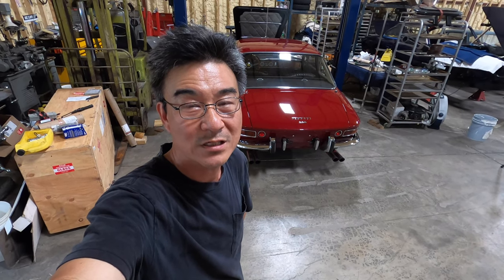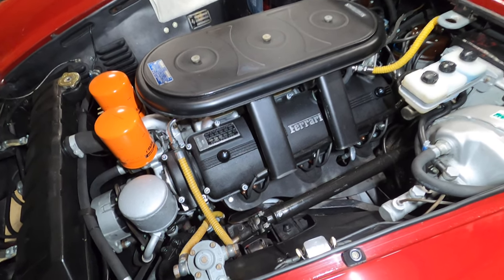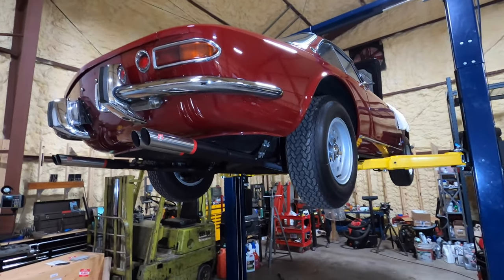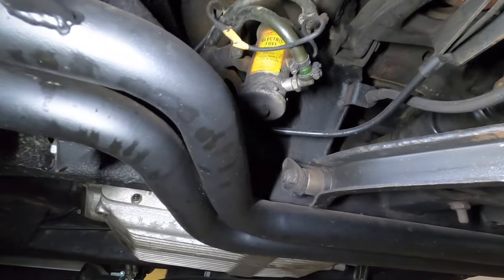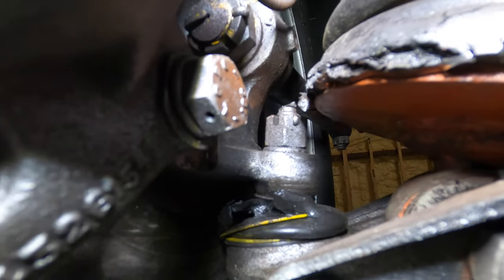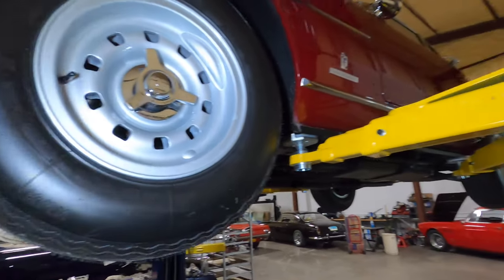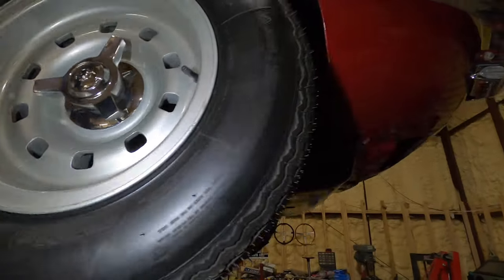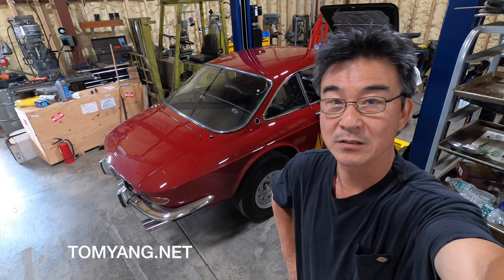Rubino Ferrari 330 GTC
New Ferrari 330GTC inspection at my shop. I find a problem with the front suspension that needed immediate repair.